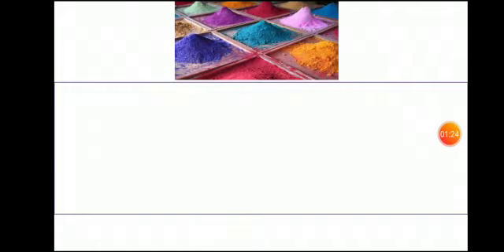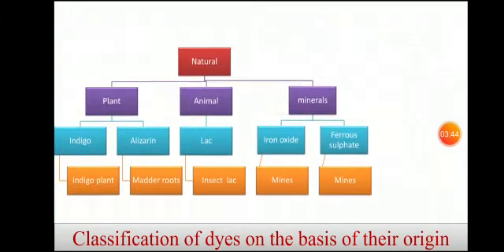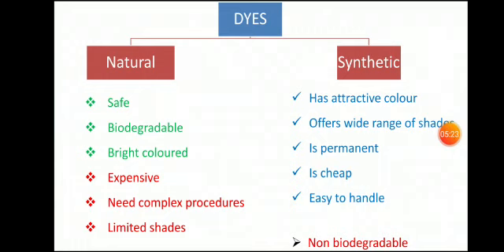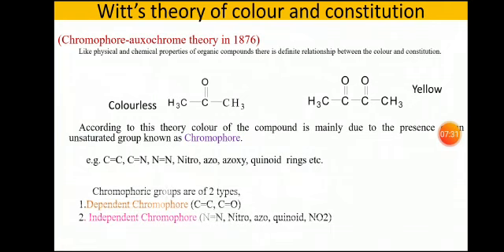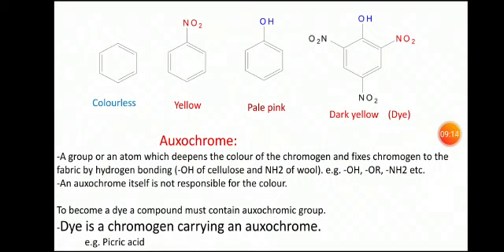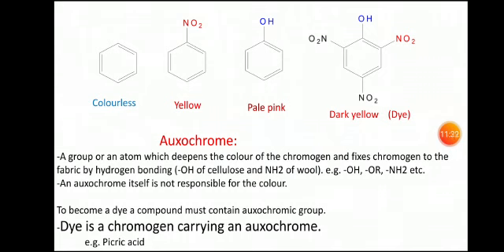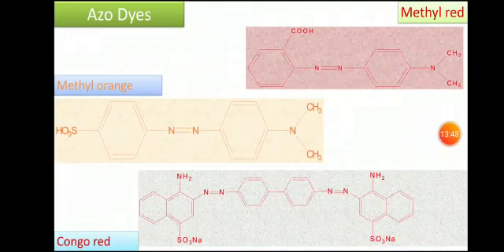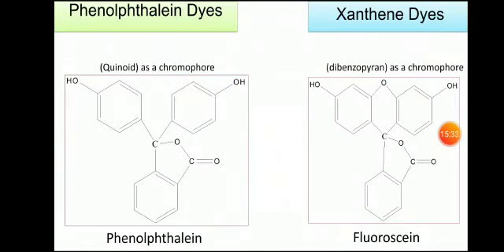Synthetic Dyes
Dyes and its classification.